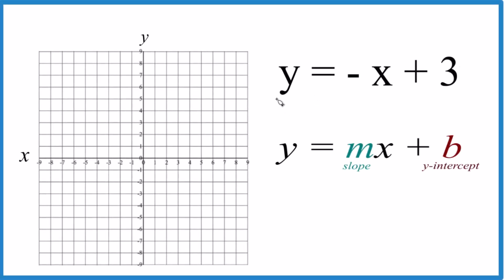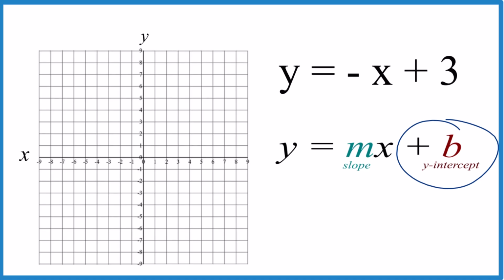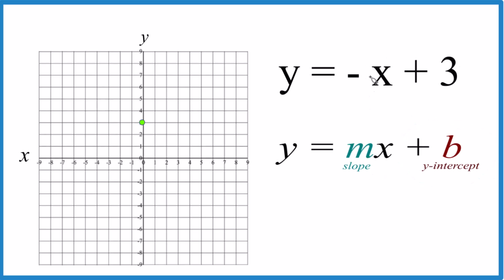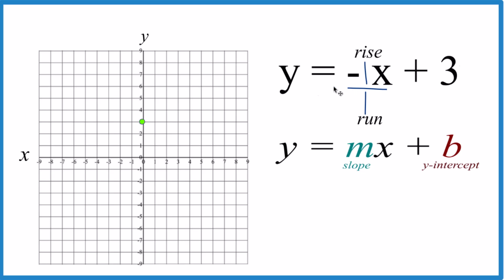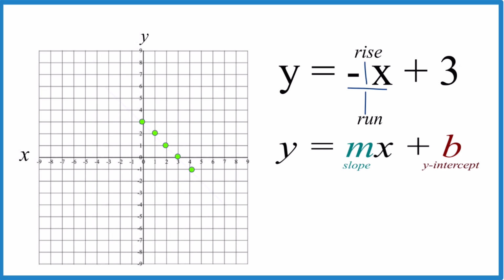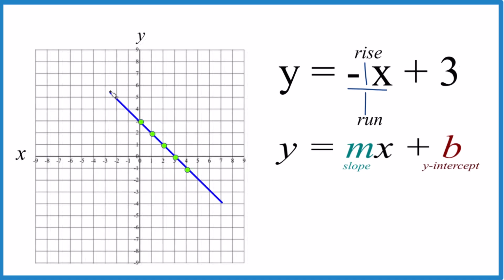Graph y = -x + 3 (Using Slope-Intercept Form)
In this video, we'll use slope-intercept form to draw the graph for y = -x + 3. You may also see this written as f(x) = -x + 3.

y = -x + 3 (already in slope-intercept form).

b tells us where the graph crosses the y-axis. That gives us our first point for the graph.

m is the slope. We can use the slope to find the rise over run. For -1, we consider that to be -1/1. So we go down one on the y-axis and over 1 on the x-axis. We can do that as many times as we need to in order to draw an accurate line.

I prefer to use the slope-intercept formula since it is much quicker with some practice. You could also use a table of values to make sure the points fall on the line. If they don’t, there is likely a problem. When graphing equations, it is helpful to have them in slope-intercept form (y = mx + b), just like we have in this video.